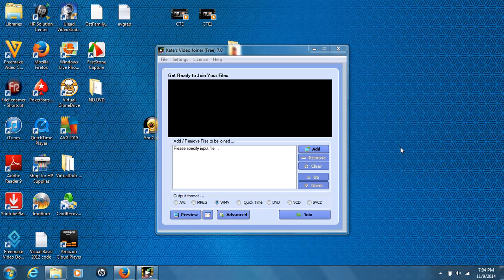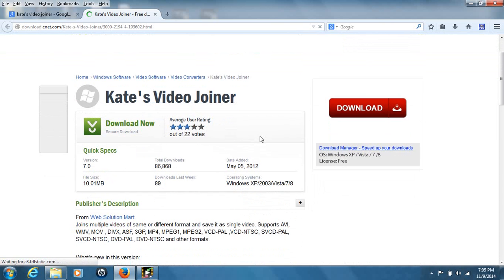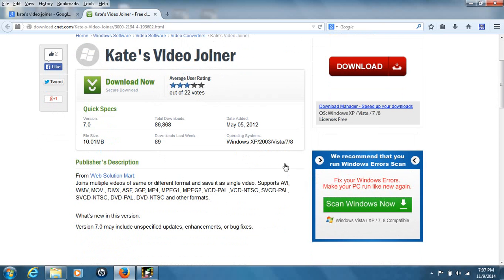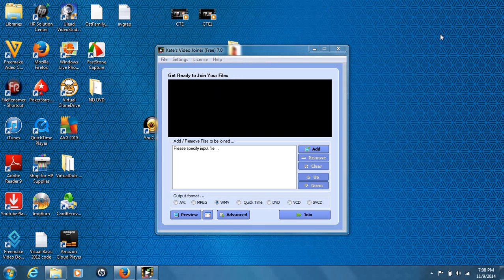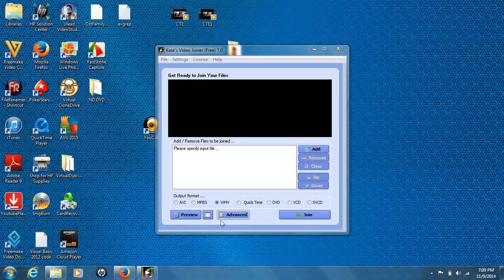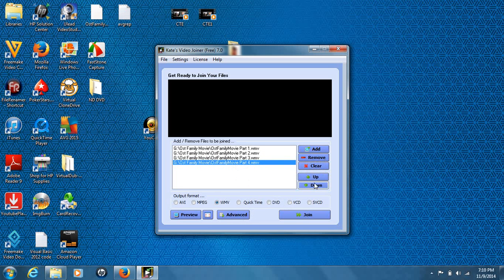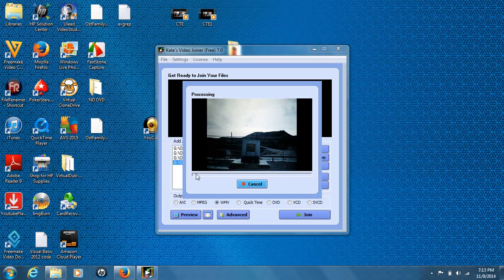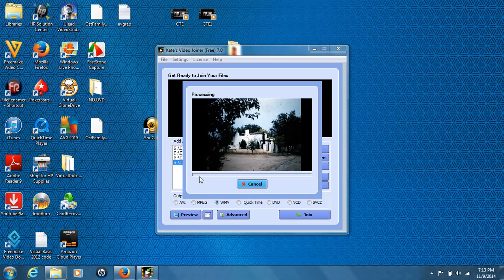How To Join Files Together Using Kate's Video Joiner (For Windows)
In this tutorial video I show how to join or combine multiple files together using Kate's Video Joiner for Windows